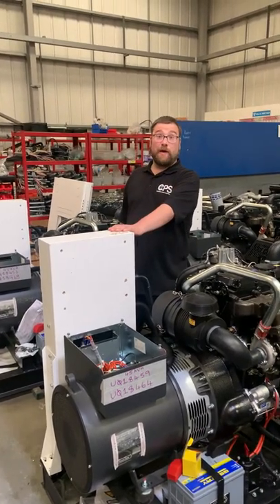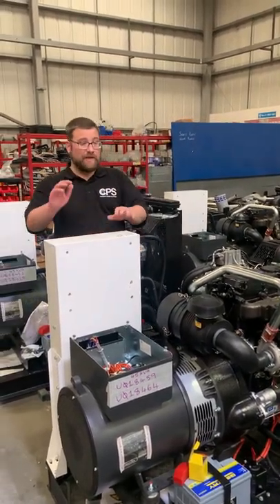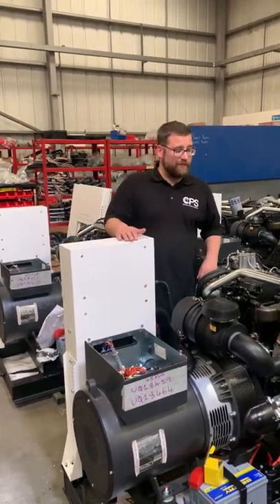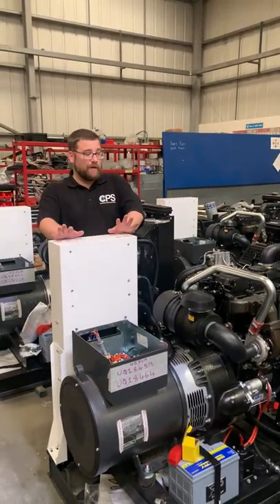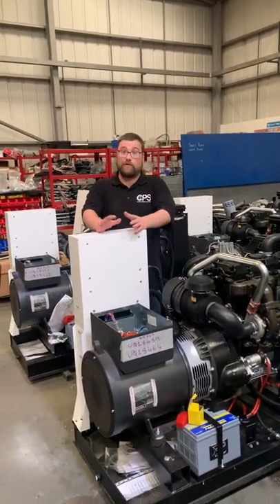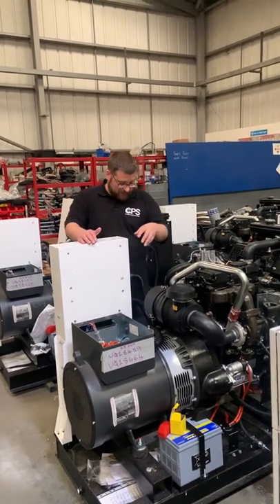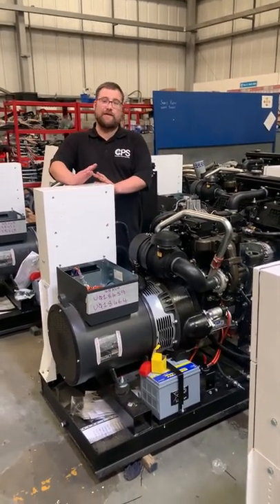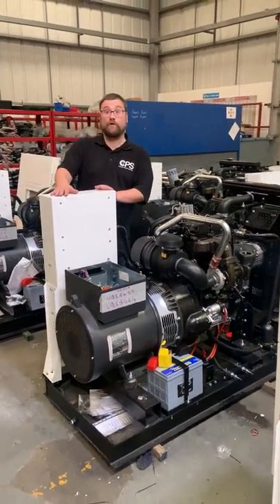6 x 45KVA perkins Diesel Generators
We recently won a project for 6 x 45KVA Perkins Diesel Generators in an open type canopy (without the silent enclosure) - Stephen shows you around and gives you a brief overview of what we've been working on recently.
Give us a call today: 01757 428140

Constant Power Solutions (CPS) are one of the leading Generator & Power Equipment Manufacturers in the UK, and we pride ourselves on the high quality and excellent performance of our power equipment. The CPS branding of ‘MADE IN THE UK’ encompasses the exceptional service we offer, both in our Sales and Manufacturing departments, emphasizing the high standard of UK manufacturing as a whole.